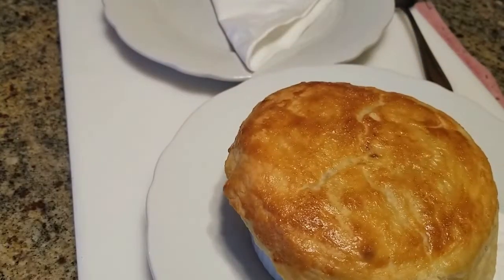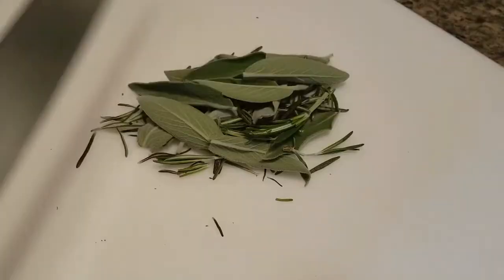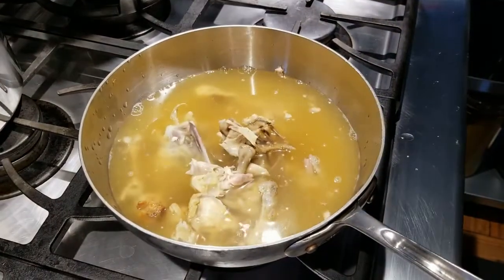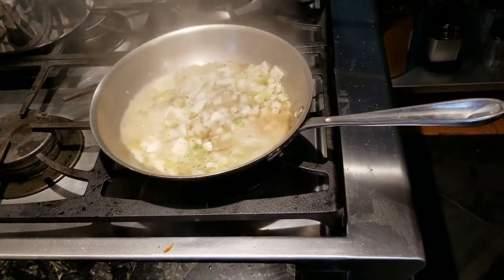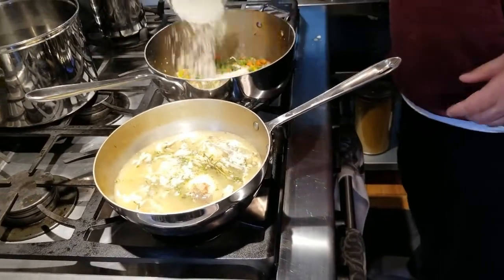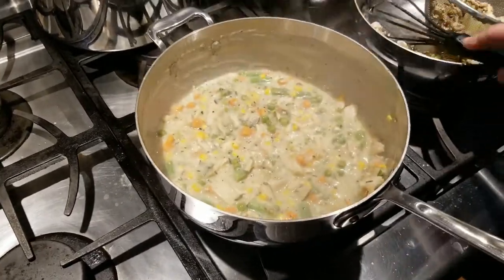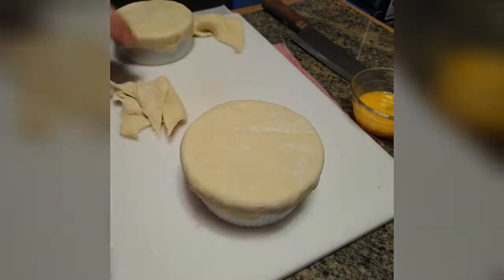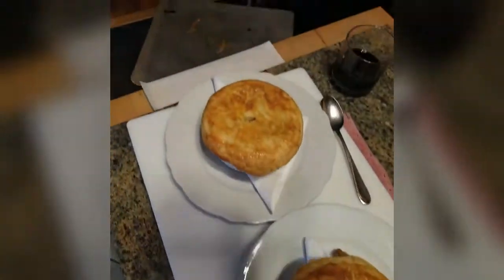Broadway Cellars Recipe: Quick & Easy Pot Pie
"Day XXteen of the stay-at-home order…..WHAT TO EAT?!?!" How about our Broadway Cellars Pot Pie!?  It’s our WEEKLY RECIPE - download this and all our shared recipes

Cellars Bar and Grill Chef Tom Foley and Geri Foley bring you our weekly recipe(s), featuring our ever-popular Pot Pie – great when you’re in a pinch and craving something cozy. We're bringing a bit of our kitchen to yours. If you can't order from us, have a look at our growing library of instructional videos & recipes here to bring out your own inner chef. Enjoy, stay safe & healthy, and thanks for supporting your local restaurant owners!

- Tom & Geri and our "Broadway Cellars" staff.